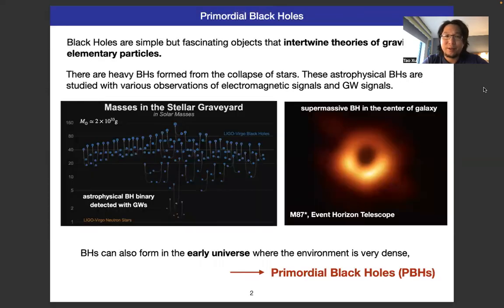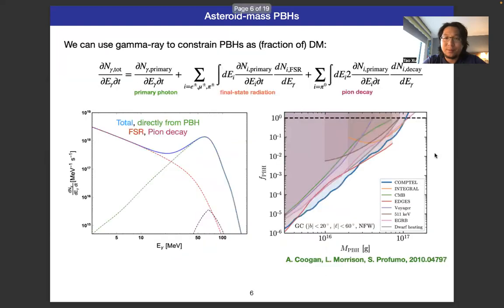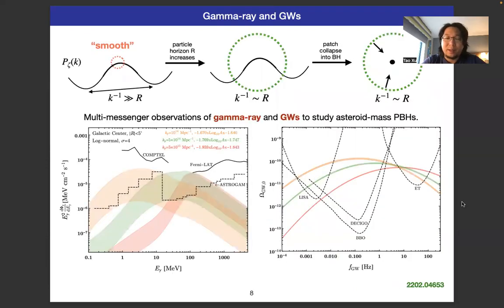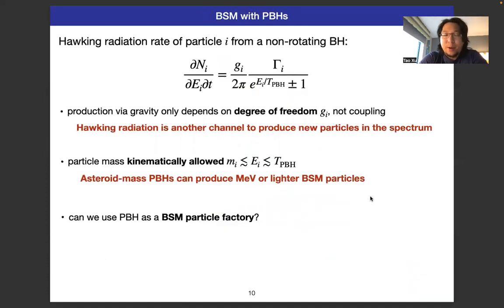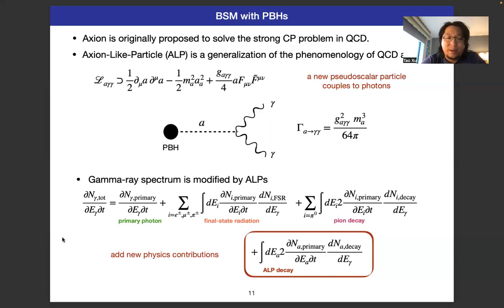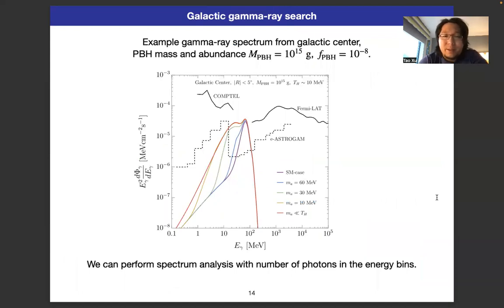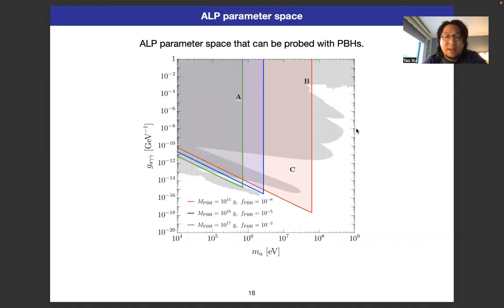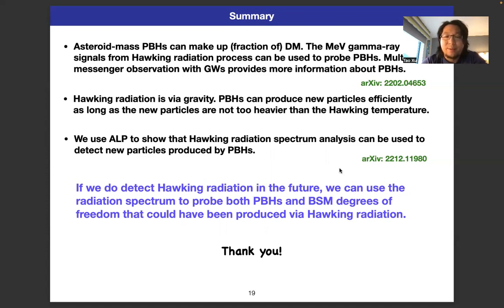Tao Xu | Probing New Physics with Primordial Black Holes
Talk title: Probing New Physics with Primordial Black Holes
Speaker: Tao Xu

Talk abstract:
Asteroid-mass primordial black holes (PBHs) can make up a fraction or all of dark matter. Their Hawking radiation process offers a novel channel to produce new particles, which is especially interesting if these particles are mostly secluded from the Standard Model sector. Future MeV gamma-ray telescopes provide exciting prospects for detecting the Hawking radiation signal from asteroid-mass PBHs. In this talk, I will first introduce the searches for PBHs and use axion-like particles as an example to show how to probe new physics with the gamma-ray spectrum.